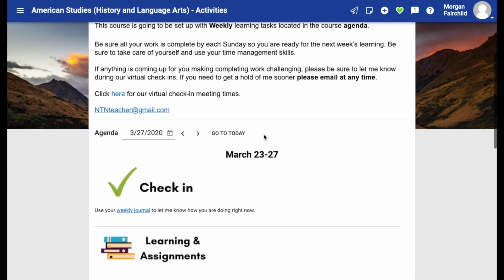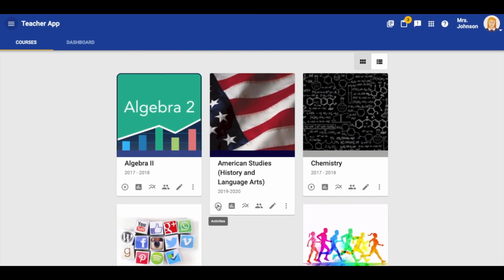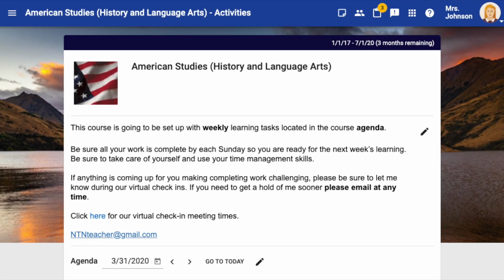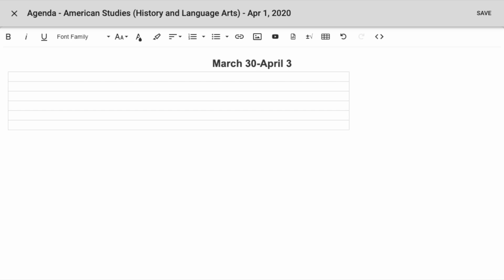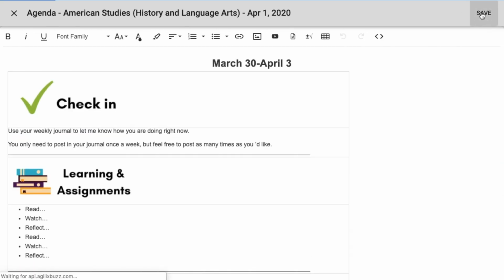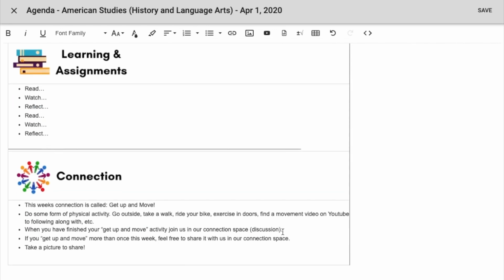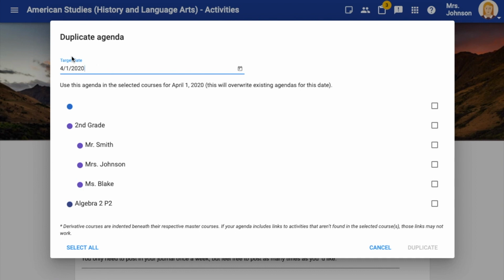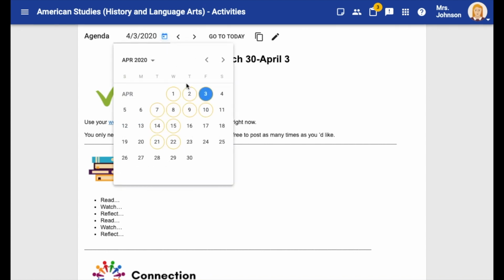Using Agendas to Support Virtual Learning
This video is about Using Agendas to Support Virtual Learning